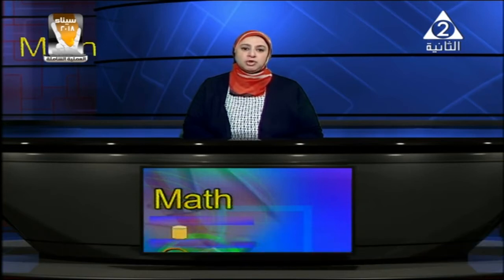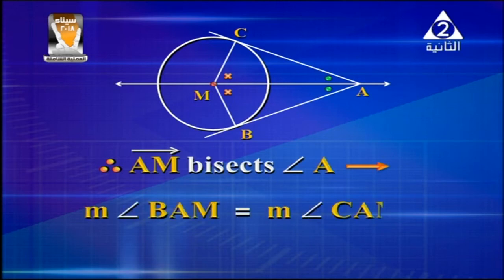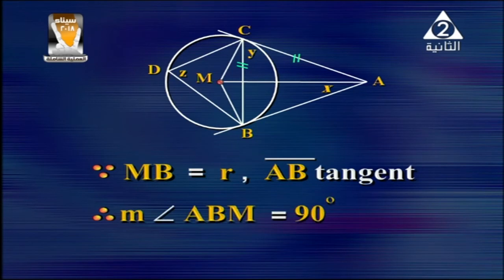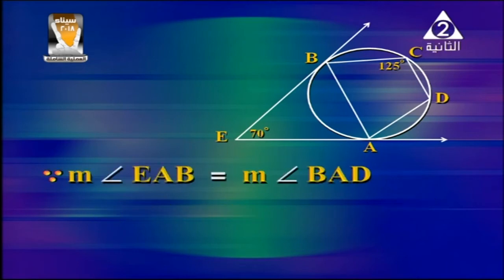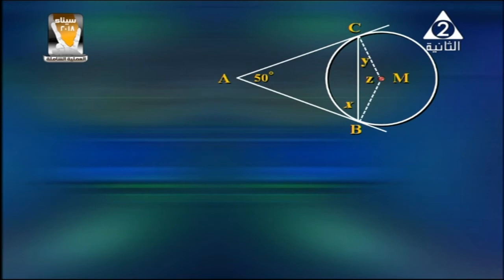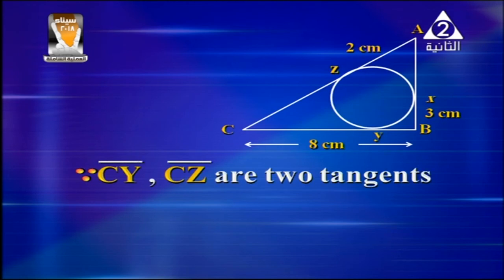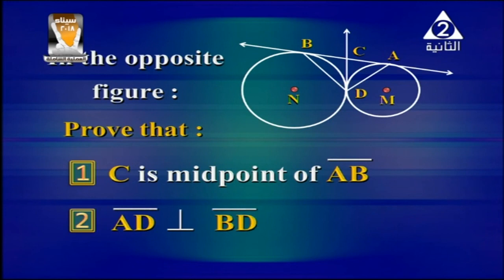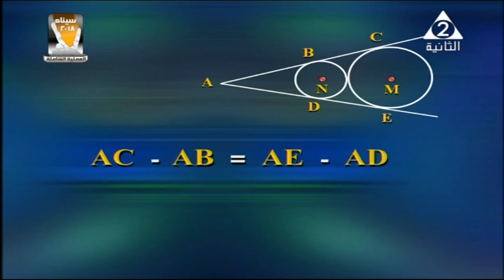08-04-2018 رياضة لغات 3 إعدادي الاستاذة نسرين إلهامي